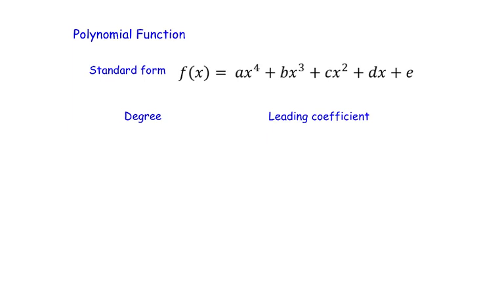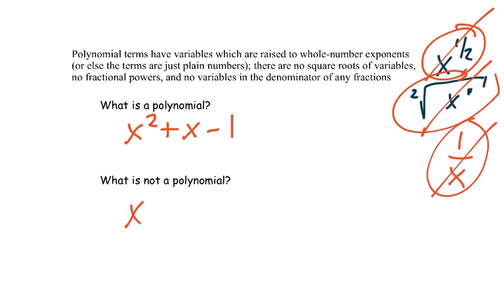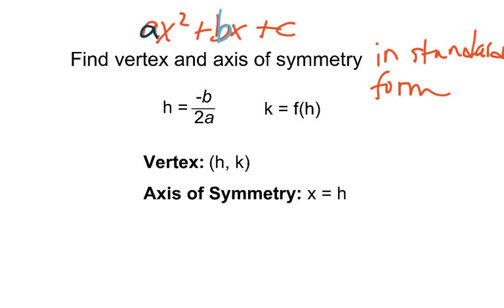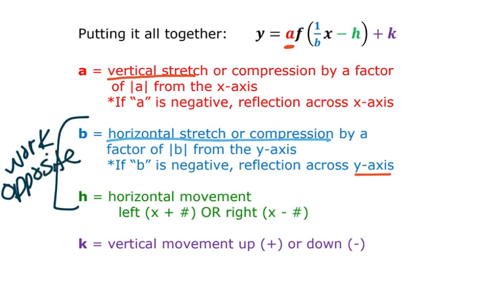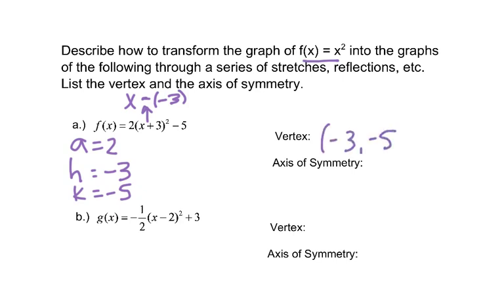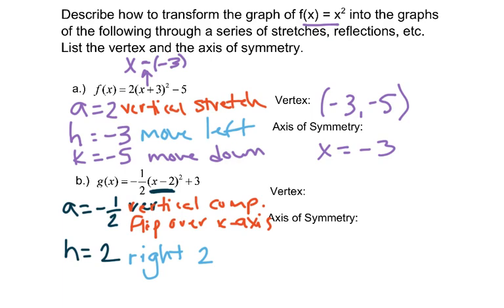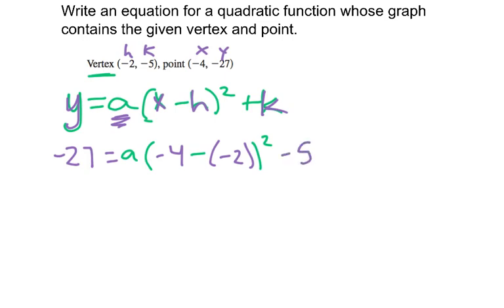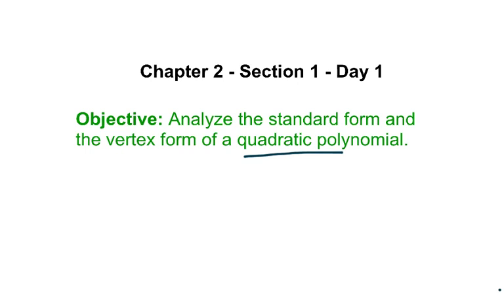PreCalculus 2.1 Day 1 Quadratic and Linear Models Notes Video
This video works through main concepts of quadratics and specifically how to write them in standard and vertex form as well as identifying their symmetry and vertex.